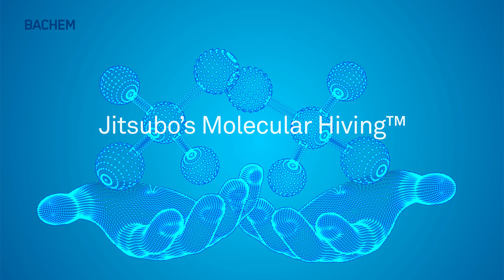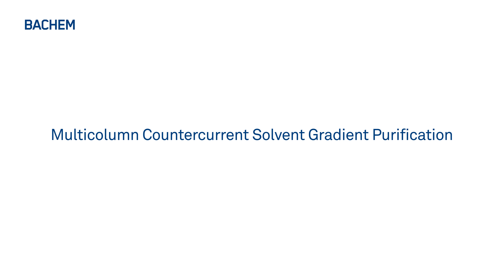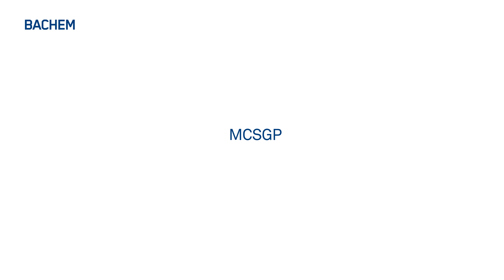Innovation for peptide and oligonucleotide manufacturing - a few examples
As the leading CDMO for peptides and oligonucleotides for large molecule manufacturing, it is essential to keep technical leadership and set high industry standards.

At Bachem, we are encouraged to be creative, innovative, and able to adapt.

We develop and implement unique technical and engineering solutions throughout our production chain.

This brief introduction to some of the innovative technologies we implemented gives a glimpse of why innovation matters at Bachem.

Featuring Elodie Decuypere, Product Manager, Bachem

About Bachem:
Bachem is a leading, innovation-driven company specializing in the development and manufacture of peptides and oligonucleotides.

The company, which has over 50 years of experience and expertise, provides products for research, clinical development, and commercial application to pharmaceutical and biotechnology companies worldwide and offers a comprehensive range of services.

Bachem operates internationally with headquarters in Switzerland and locations in Europe, the US and Asia. The company is listed on the SIX Swiss Exchange.